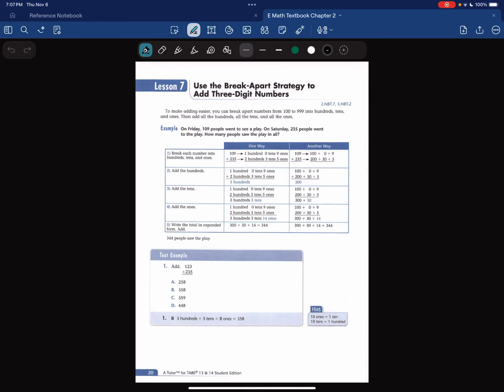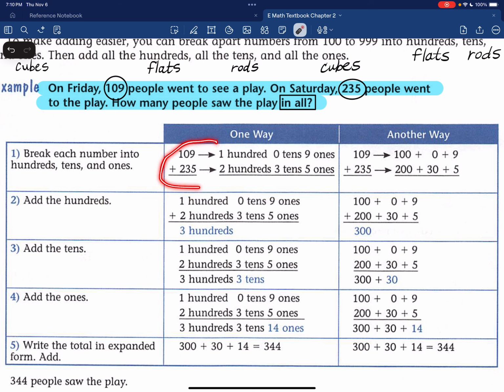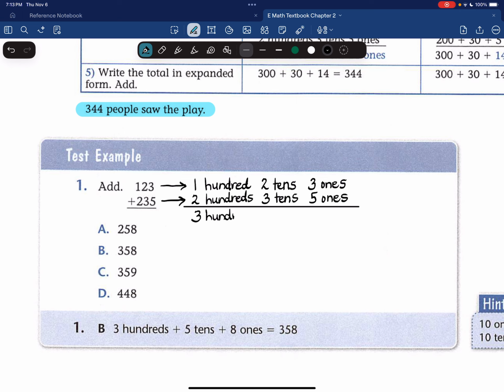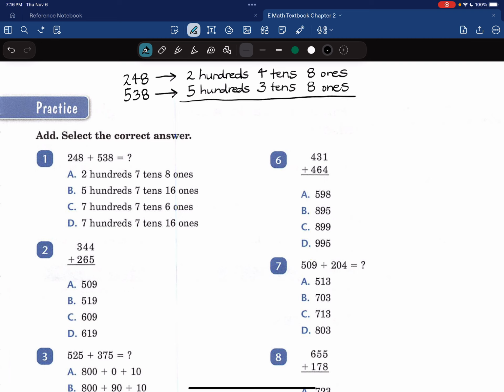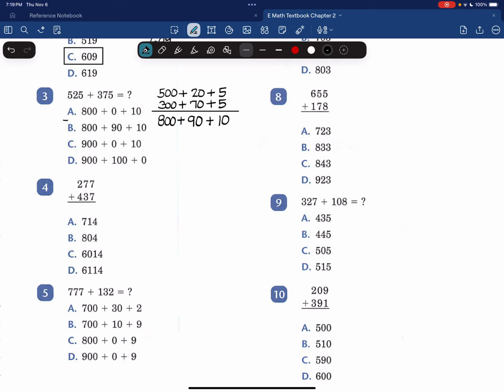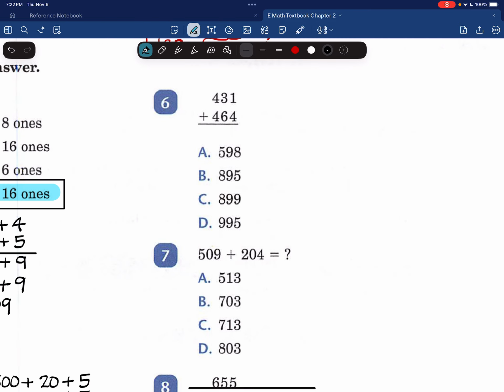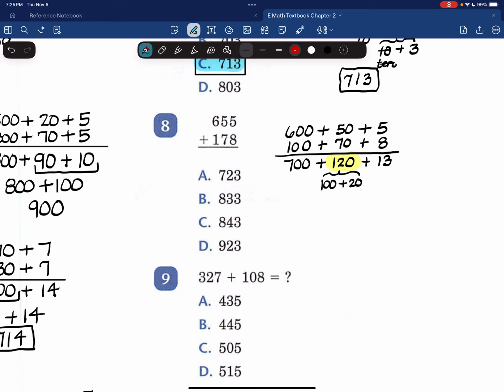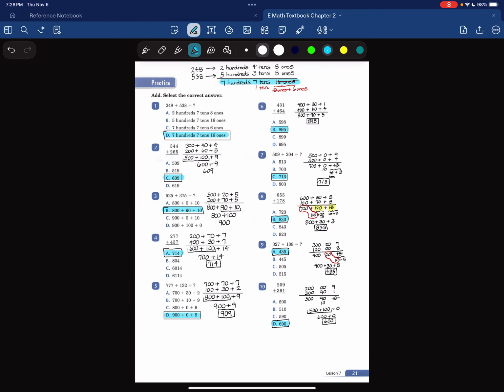EMTL7 Pages 20-21: Break-Apart for Adding Three-Digit Numbers